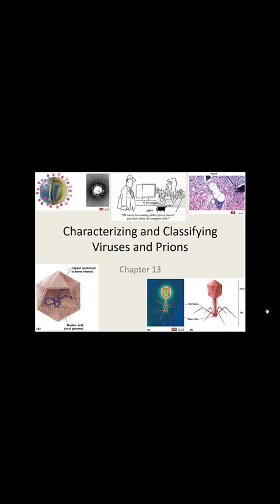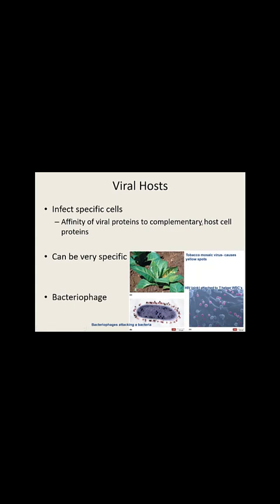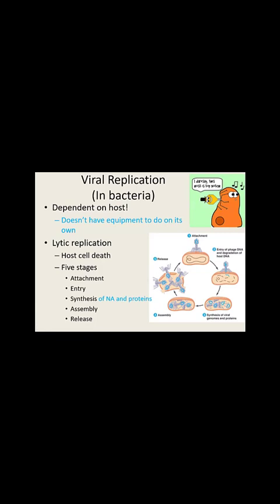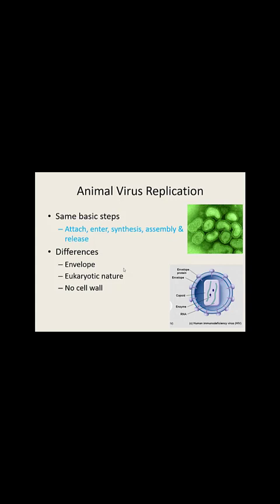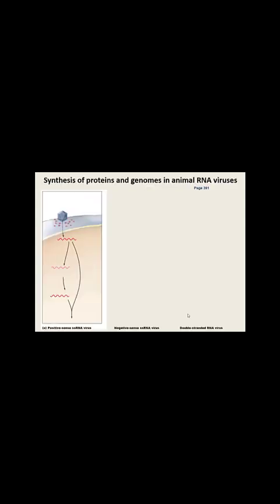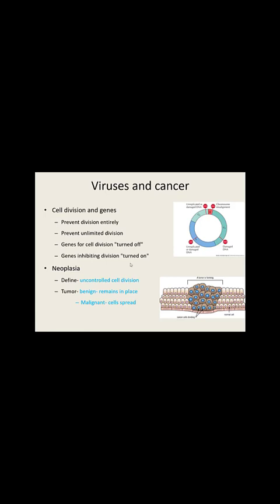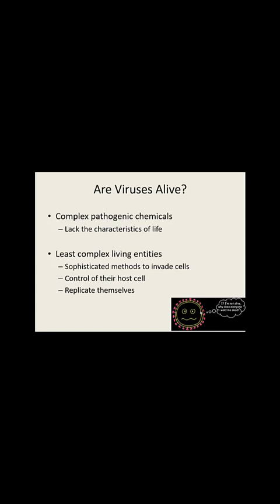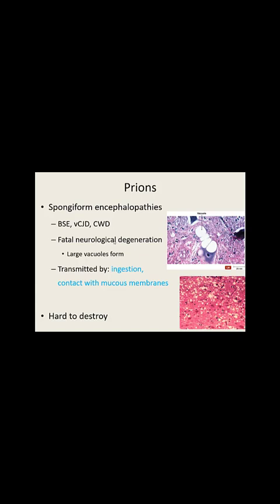Ch 13 General Virology Lecture